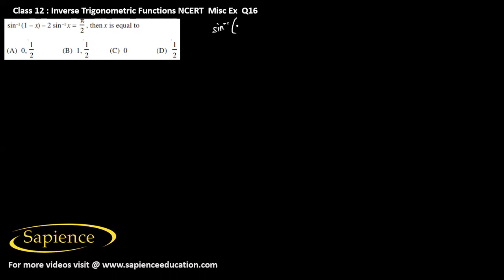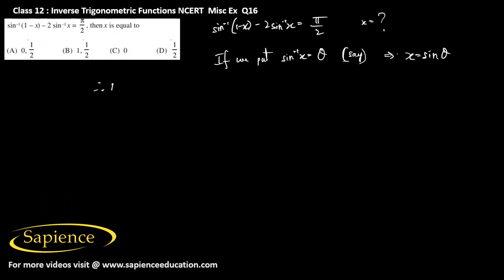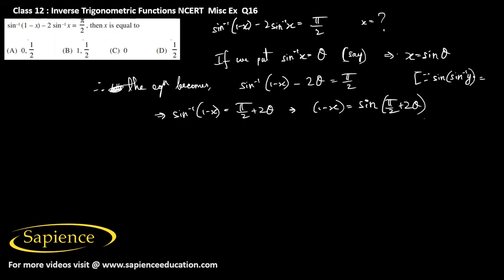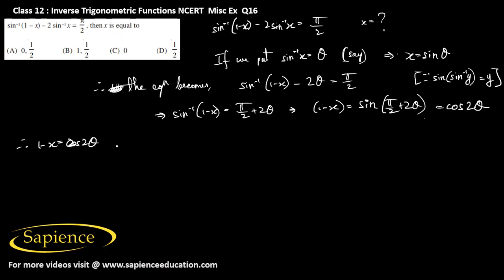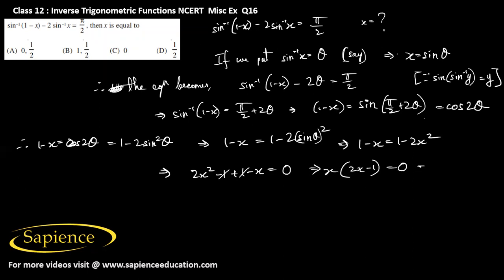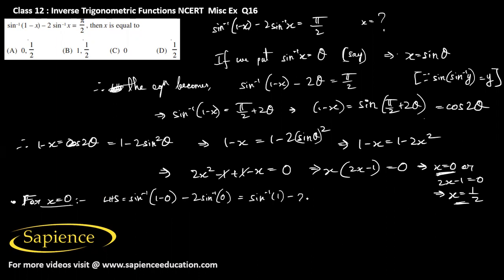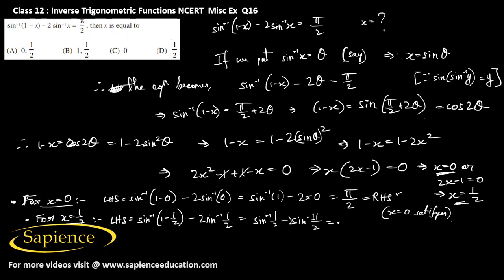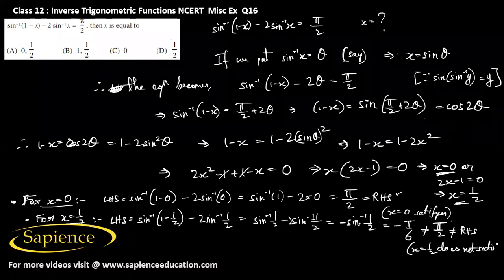Inverse Trigonometric functions- NCERT Misc Ex Q16